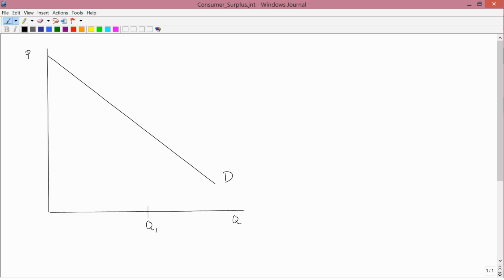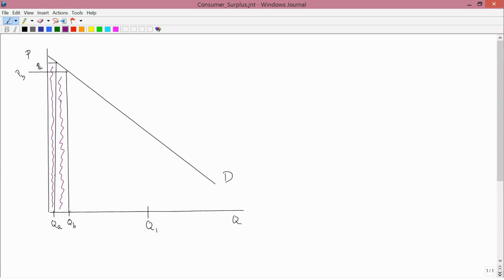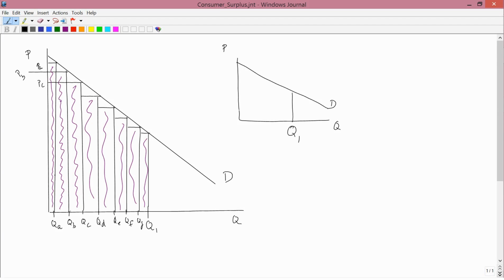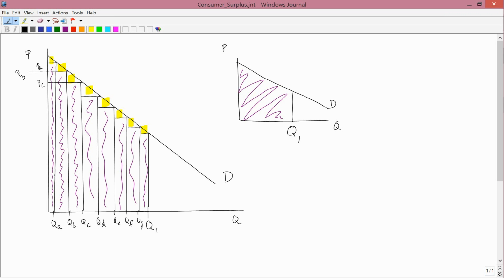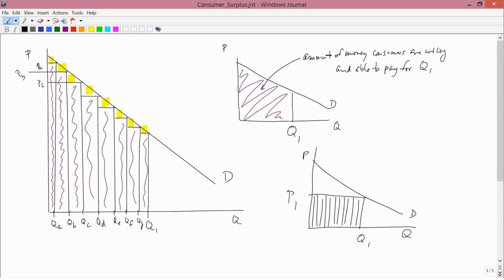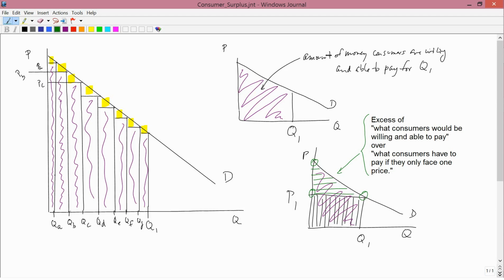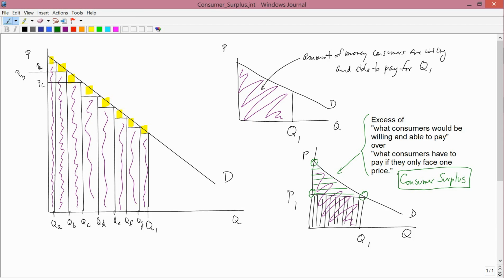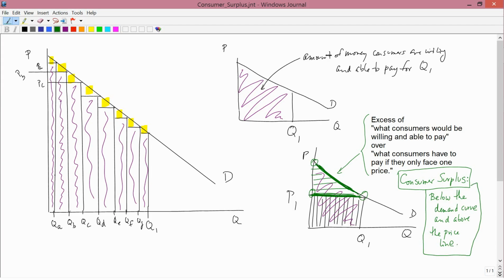Intermediate Microeconomics Consumer Surplus economics theory consumer